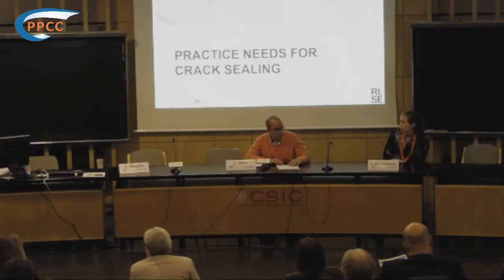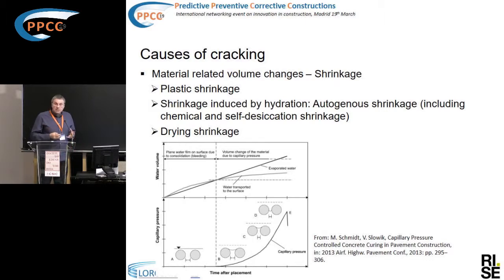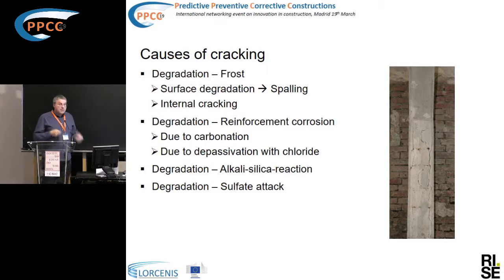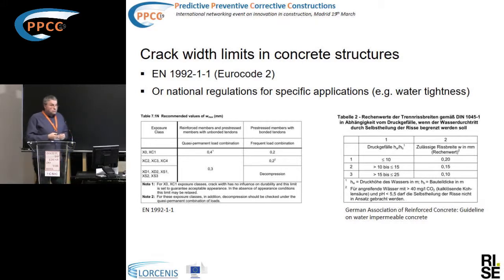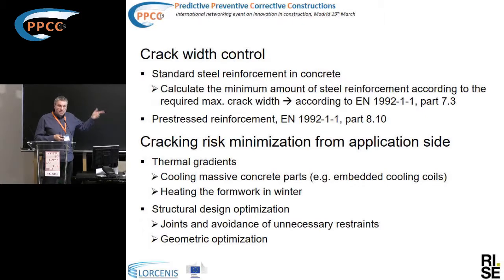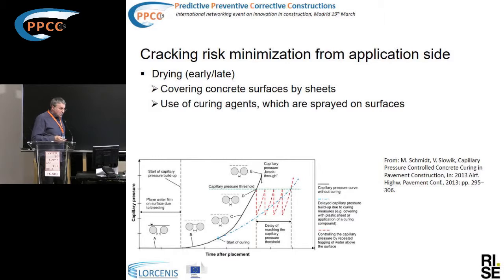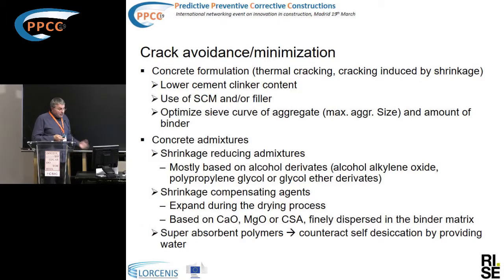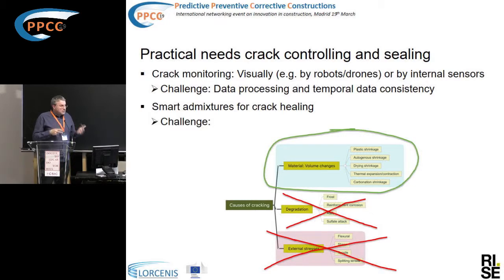WS PPCC19 . Practice needs of crack sealing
Ponente: U. Mueller (Sweden) RISE-CBI